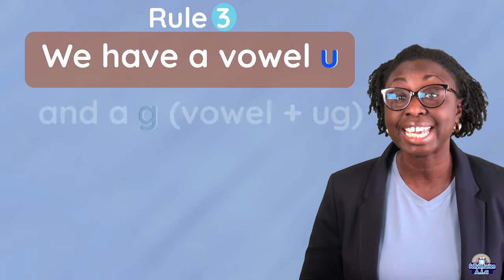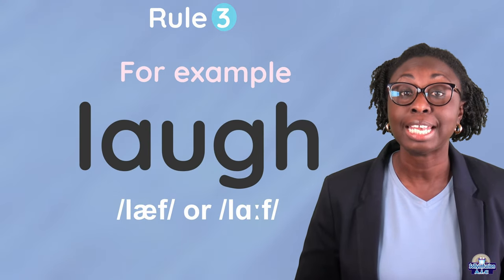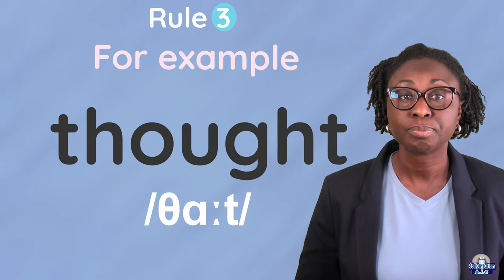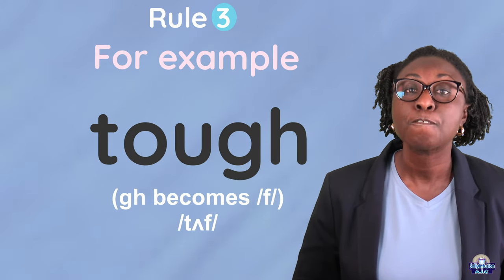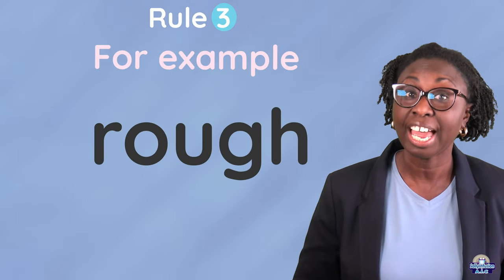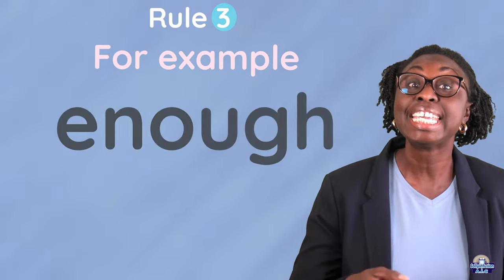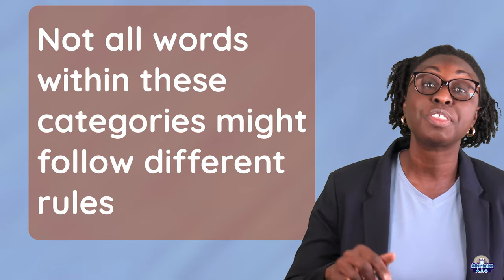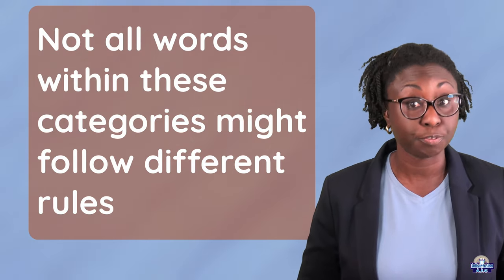Silent u in English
Words that contain a silent u
Rule #1
Whenever we have a g and a u comes after it the u is silent.